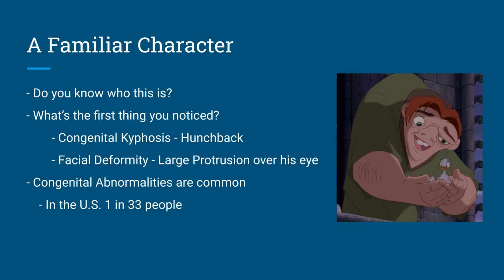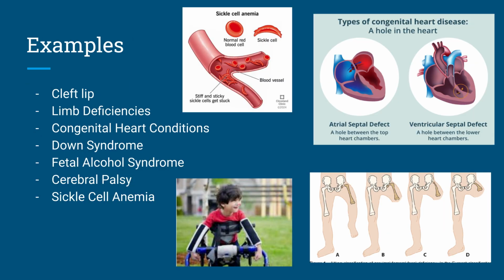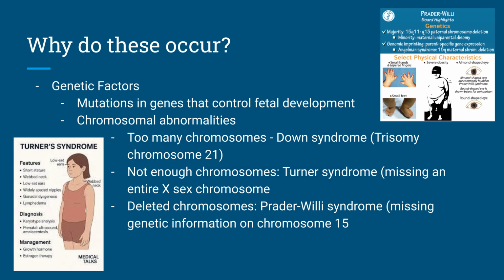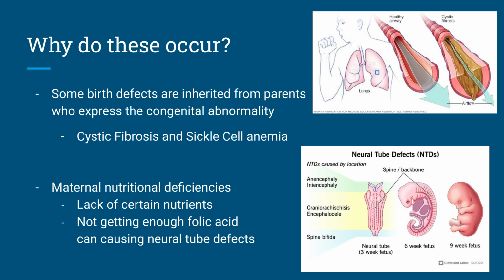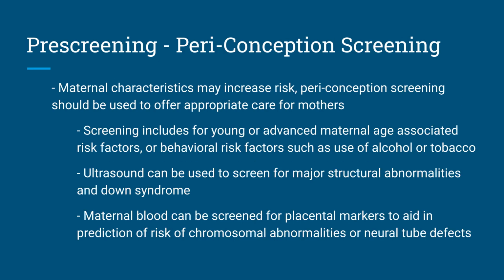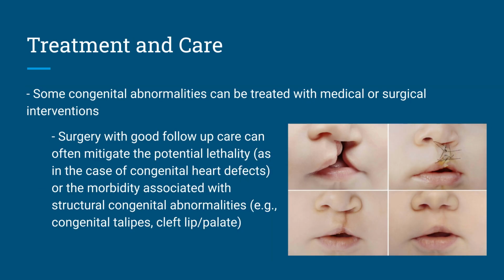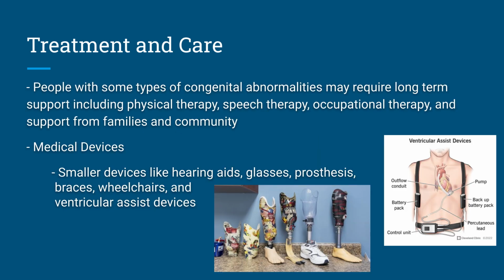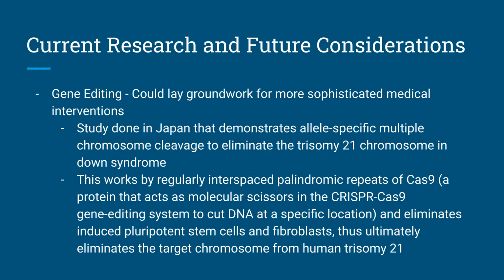Congenital Abnormalities Bio 107 Presentation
Bio 107 group presentation by Nha Dao and Max Fang